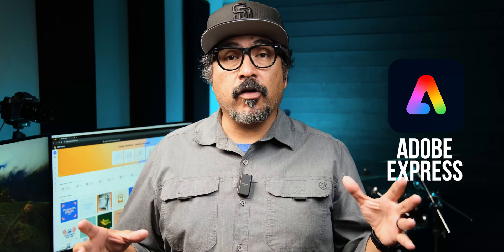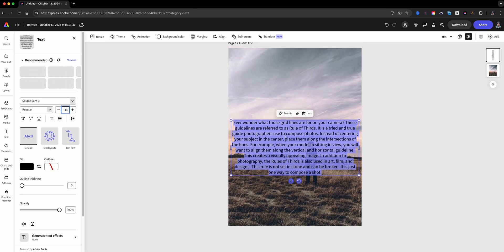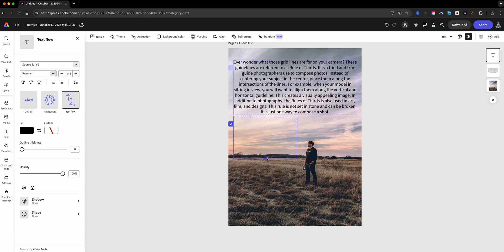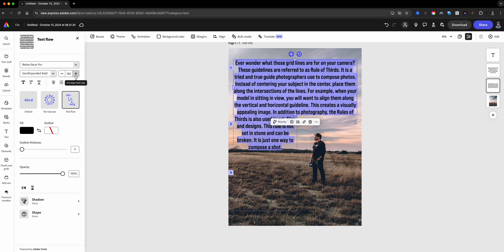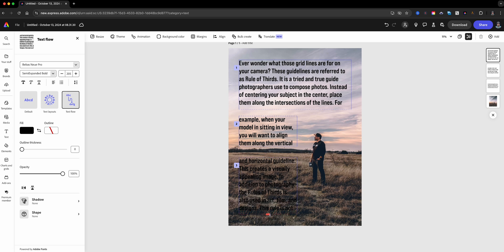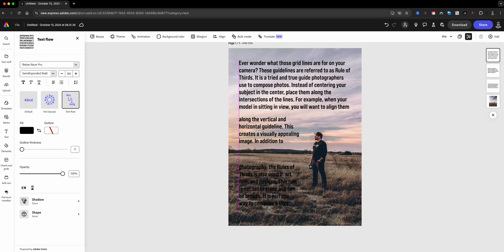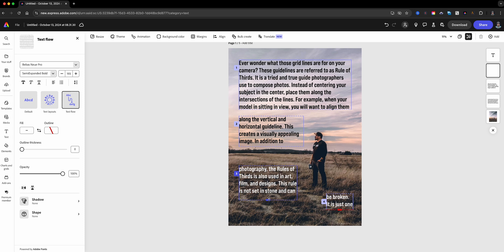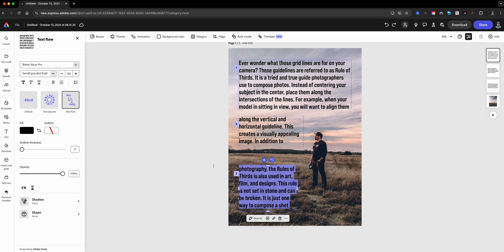Want Stunning Text Designs in Minutes? Watch This Adobe Express Text Flow Hack Now!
In this video, I walk  you through how to use the Text Flow feature in Adobe Express!!

0:00​​ - Intro
0:31 - Import Image  | Adobe Express
1:00 - Add Text | Adobe Express
1:04 - Paste Text Copy | Adobe Express
1:19 - Adjust Text Box | Adobe Express
1:53 - Add Text Flow Boxes | Adobe Express
2:39 - Change Font and Text Size | Adobe Express
3:18 - Adjust Text Flow Boxes | Adobe Express
5:00 - Change Text Color | Adobe Express
5:35 - Add Another Tex Flow Box | Adobe Express
6:31 - Outro

GEAR USE TO MAKE THIS VIDEO